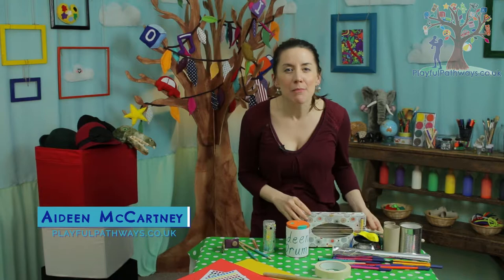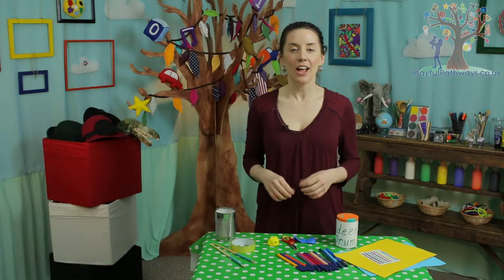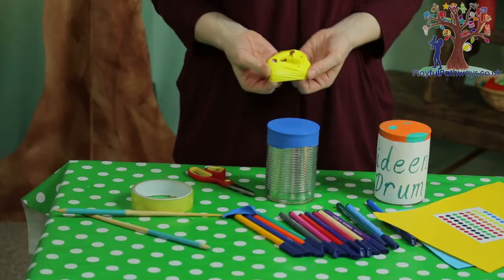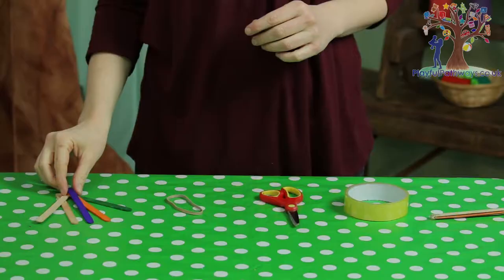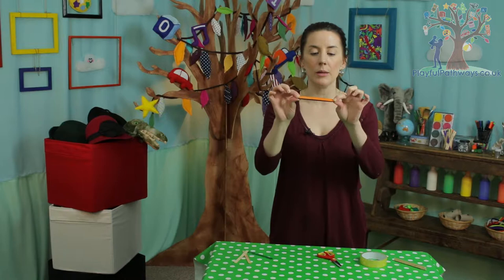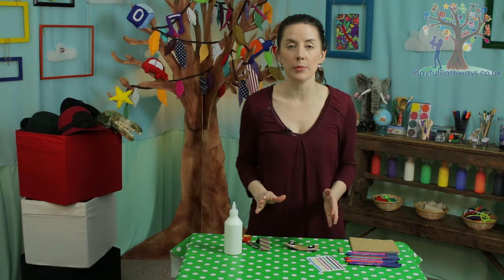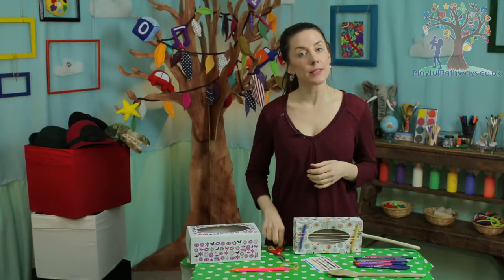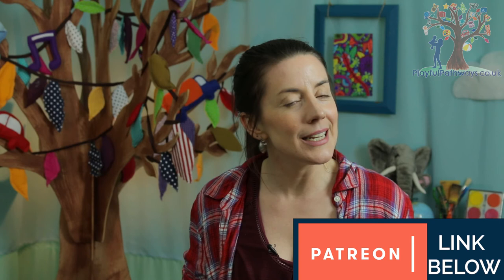MUSICAL INSTRUMENTS - How to make home made musical instruments